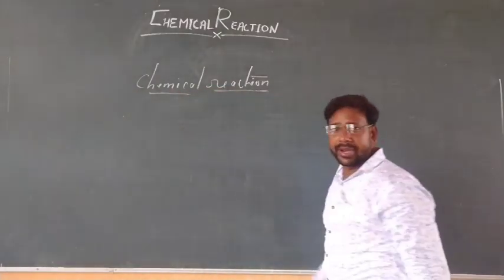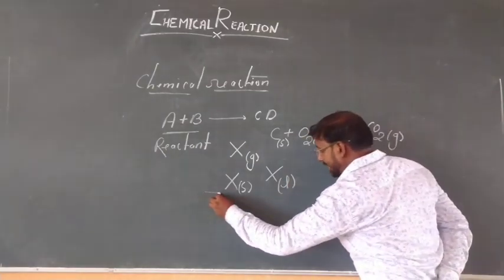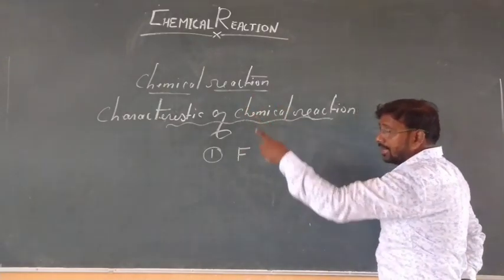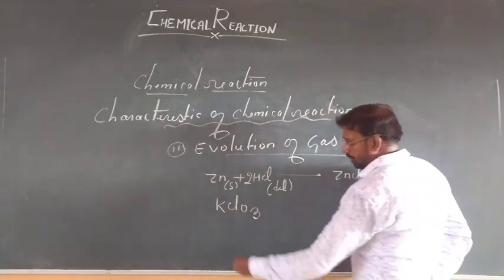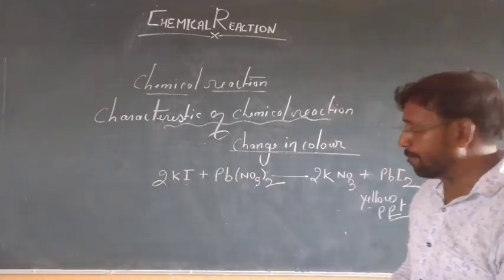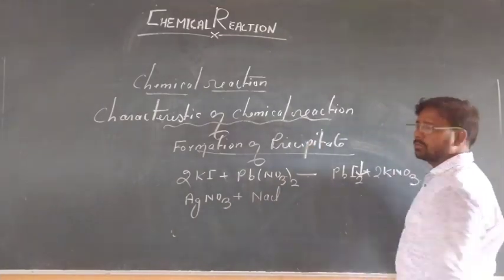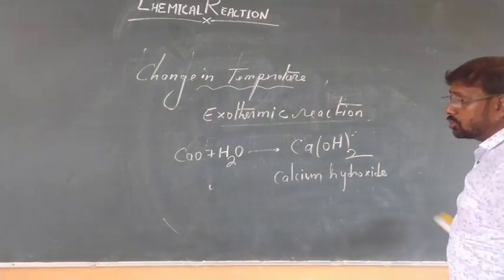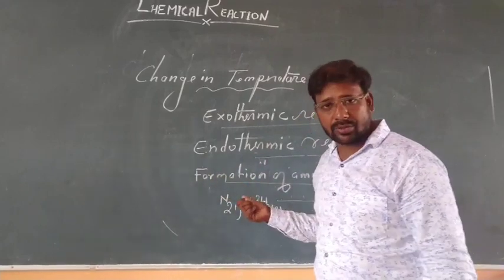language of chemistry ( Chemistry ,Class- VII, Chapter- 6, Part- 3)